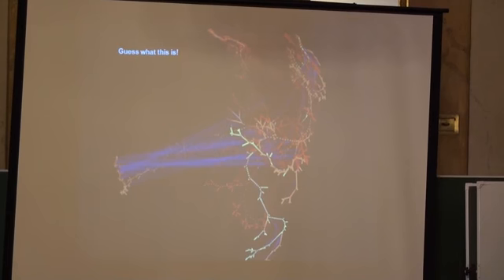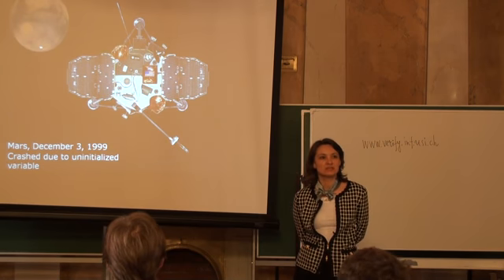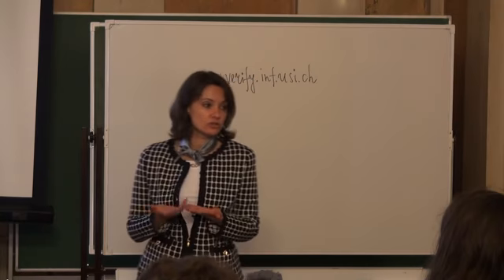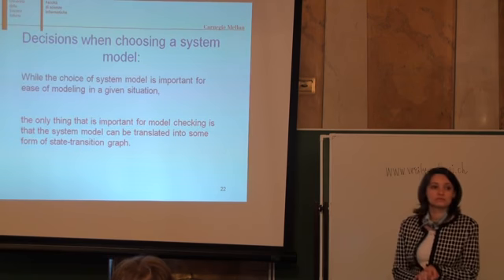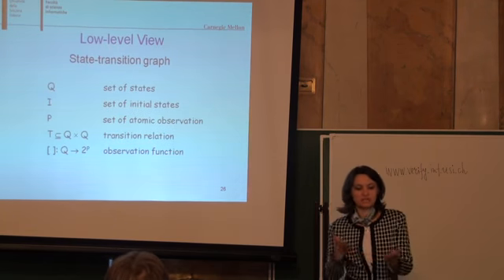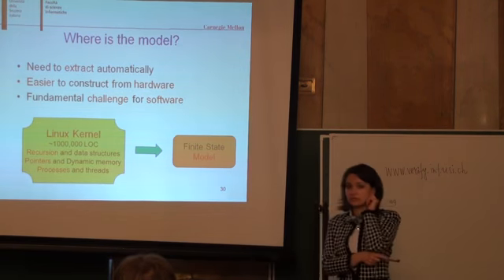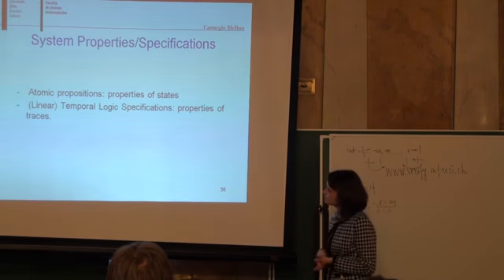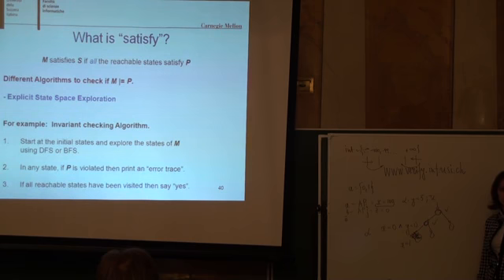Лекция 1 | Software Verification | Natasha Sharygina | Лекториум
Лекция 1 | Курс: Software Verification | Лектор: Natasha Sharygina | Организатор: Computer Science клуб при ПОМИ РАН